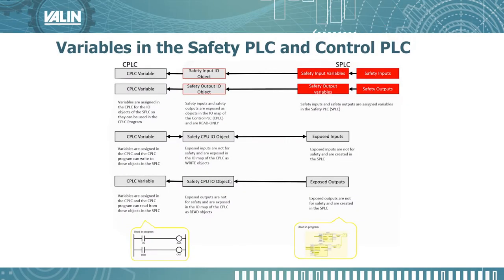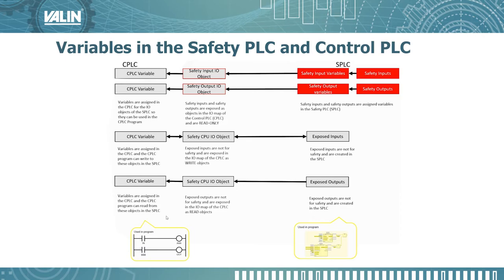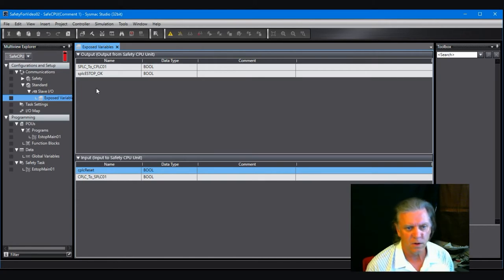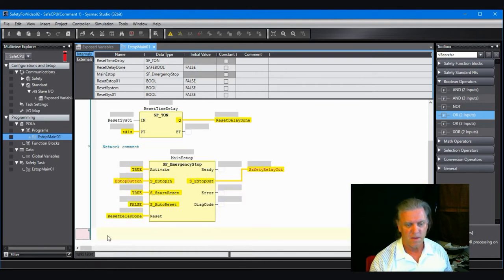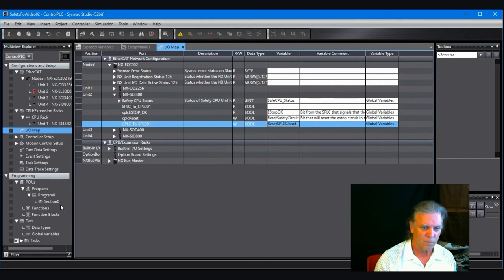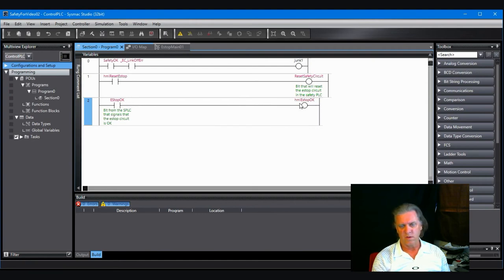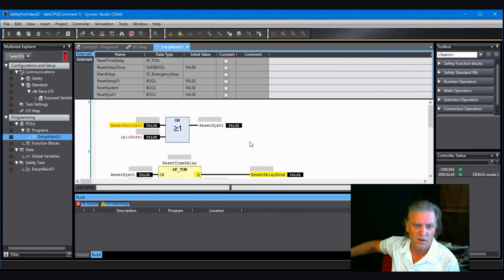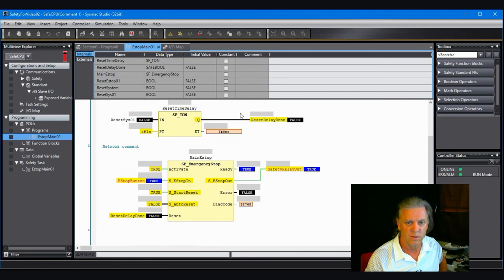Omron NX Safety Controller: Exchanging Information Between the Safety PLC and Control PLC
Hello this is Ray Marquiss, Senior Application Engineer with Valin Corporation, and this video is going to demonstrate how to exchange information between the safety PLC and the control PLC using exposed variables. So let's get started on that.

Before we get started, I made this graphic to help explain what it is that we do when we expose variables or when we use the variables inside the safety PLC. On the safety PLC, not necessarily connected to it, but on your safety PLC system, which means the safety PLC controller plus any safety inputs and safety output slices that you've got added to the system, you will have safety inputs of course, and safety outputs. Those are real physical safety inputs and Outputs. In order to use those in your safety PLC, you'll have to create variables for them, and then you'll use those variables in your program. At the same time, these safety inputs and safety outputs are exposed to the IO map of the control PLC, and you'll see them in the IO table. I'll show you that in a little bit, but you also create variables for them in the control PLC so that you can use those objects in your control PLC as a way to monitor what's going on with your safety PLC.  So in other words, we could have an E-stop physically connected to the safety input. We give it a variable name called “E-stop” in the safety PLC, and then when we look at the IO map in the control PLC, there will also be an IO data object that says it's the safety input 0 for instance, or safety input one or whatever it is that you've got at whatever your E-Stop attached to. Then you would create a variable. For that object called “E stop”. So now..or you could call it “safetyPLC_e-stop”, or you could call it “dog”-whatever you want to call it doesn't matter. And then whenever the safety PLC E-stop input is activated, you'd be able to see it over the control PLC on that variable that you created for this object.

Note that all of these safety input and safety outputs, even when you create variables for them in the control PLC, they're not available for writing to the safety PLC. So you can monitor them, but you can't write them, they're read only. Now there are variables called exposed variables. You can expose inputs and you can expose outputs when you expose those, you do the same thing. You basically create a variable, but there's no physical object associated with those variables. Once you expose them, they become available in the IO table for the control PLC as an object. When you create a variable in the control PLC for that object, you can monitor and in the case of the exposed inputs, you can actually write to them. So the exposed inputs, in this case, from this I could write from the control PLC to the safety PLC and actually have the control PLC turn on this variable inside the safety PLC. So that could be used for non safety functions like selecting a mode or a reset for a safety function, anything that's not a safety..doesn't require a safety data type. And then down at the bottom there's a graphic that just shows that you use these objects and variables in your control PLC ladder program, and you'd use these objects and variables in the safety PLC program. Next, we're going to get started with the Sysmac Studio software to see how you actually do this.

OK, if you've been following along with the previous videos, then you'll have a project similar to this setup already. Might not look exactly like this, but you'll have a project in Sysmac Studio that has a control PLC and a safety PLC added with some safety inputs and safety outputs. You don't have to have this view open right now. In fact, I'll just close it for now. And what we're going to start with is we're going to go under the configuration and setup information for the safety PLC. And go underneath that and look..scroll down until we get to the exposed variables. So you might have to open a few of these, or unpack a few of these options, but we'll get to “exposed variables” and double click on that. And this is where I create these variables and expose them to the control PLC. So I'll right click in this output area, and I'll just click on “Create new”.

If you have any questions or are just looking for some help, we're happy to discuss your application with you.